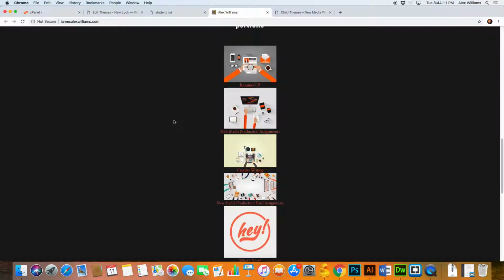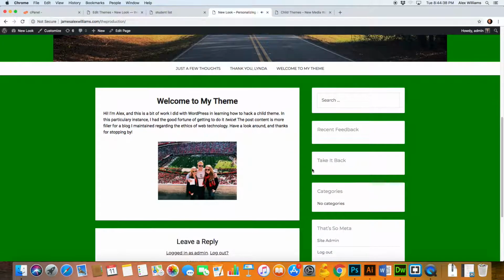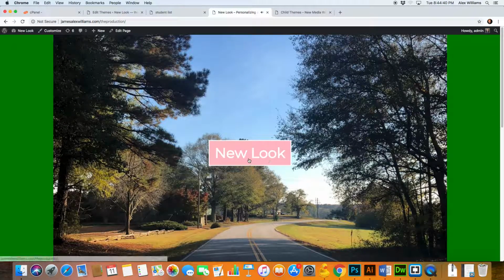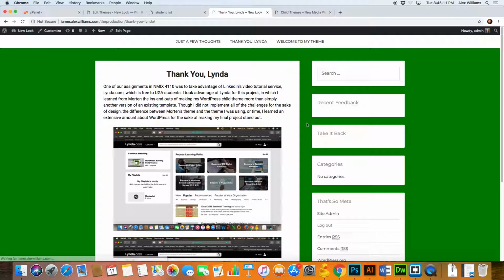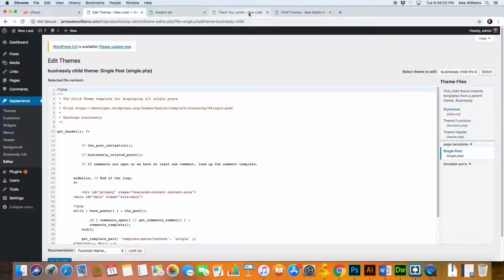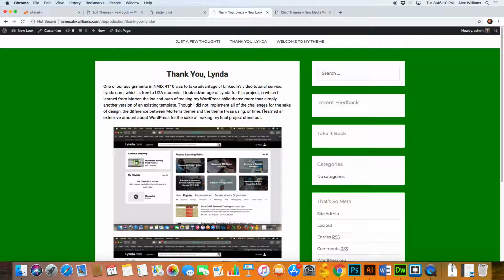NMIX 4110 Final: Bootstrap, Lynda, and a WordPress Theme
This is a video detailing my final project for NMIX 4110. I liked the WordPress child theme idea so much I did one for my final project...twice (oops)! Let me know what you think. Thanks!